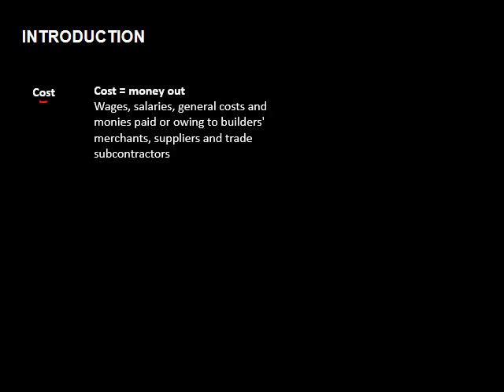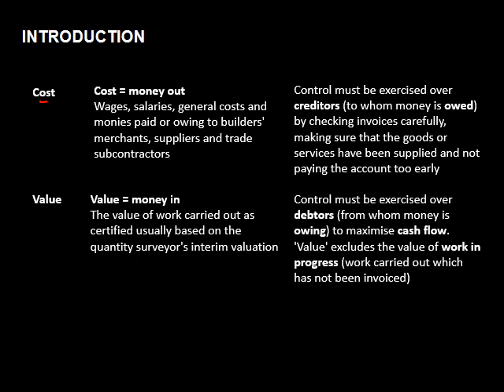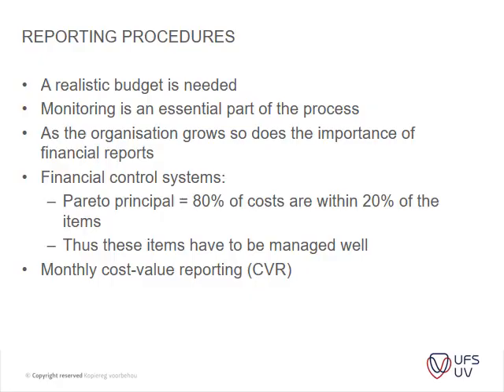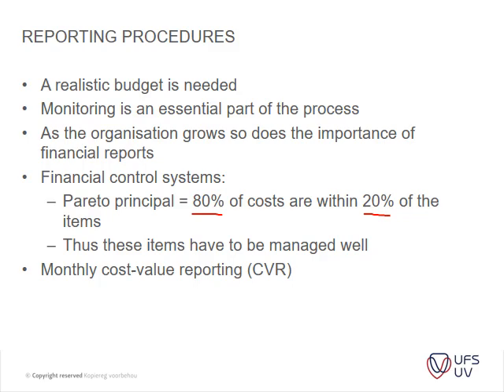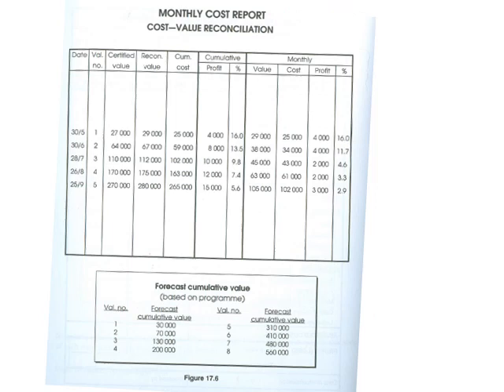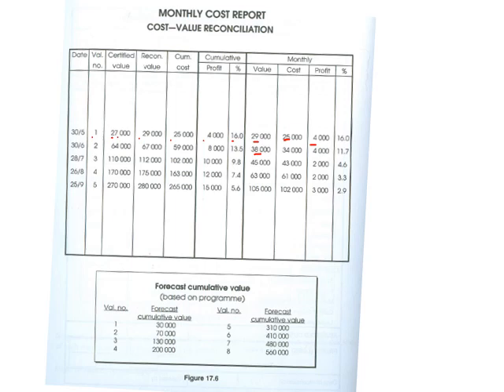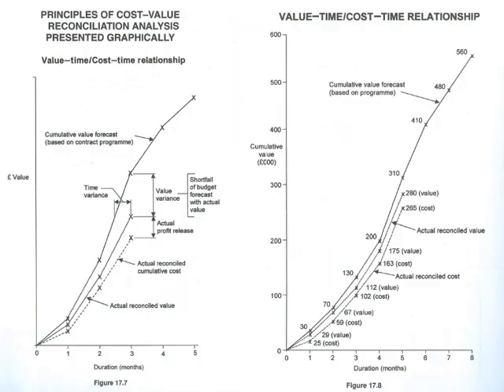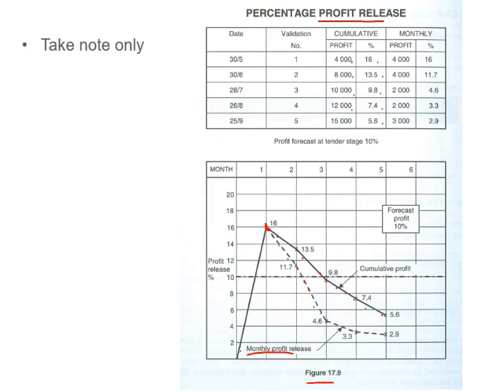CPOR6804 Lecture 9 3 recording